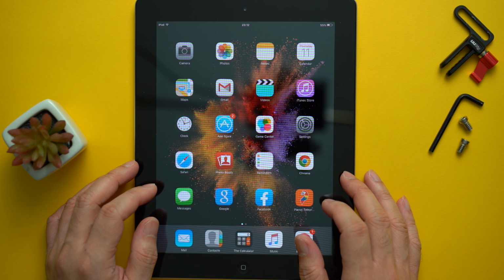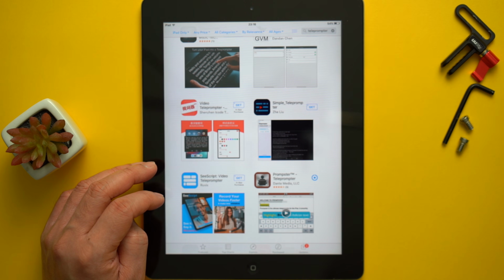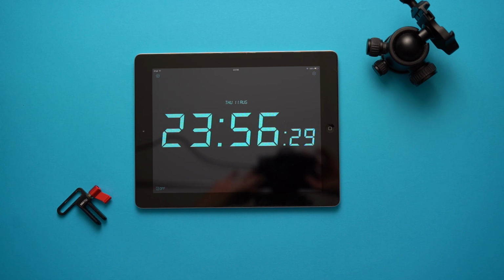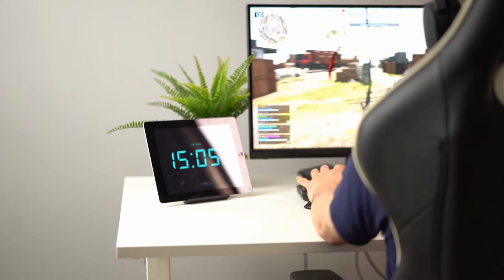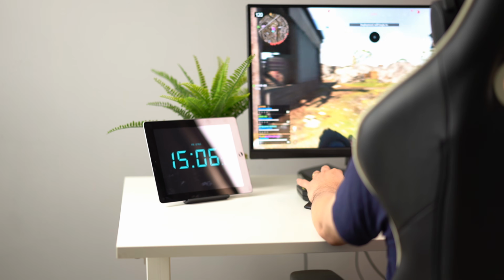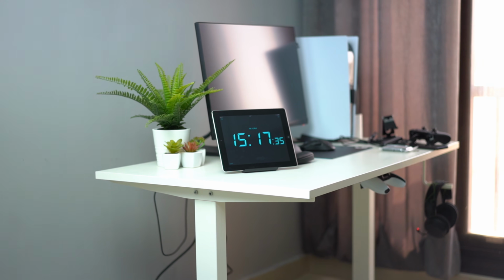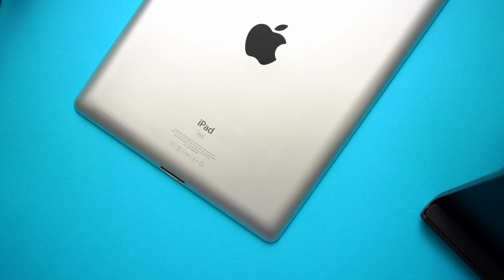3 Cool Things you can still do with your old iPad.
I still loved the design of the iPad 2 with its aluminum back and with curved corners. Aside from only one thing but not a big deal for me though. It's the bezel. But I think it's purposely made it that way so we can hold it easily. Imagine if there is a very thin bezel then we can accidentally touch the screen, which is a kind of hassle. In this video, I will share with you 3 things that your old iPad could be of help and not as old as it can be. And believe me, it is still cool.

Ugreen Tablet Stand: